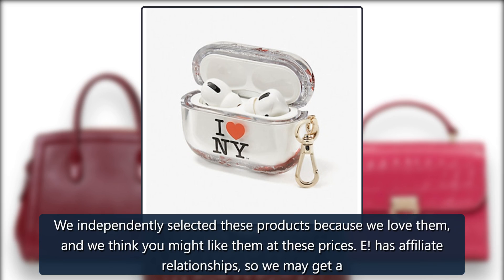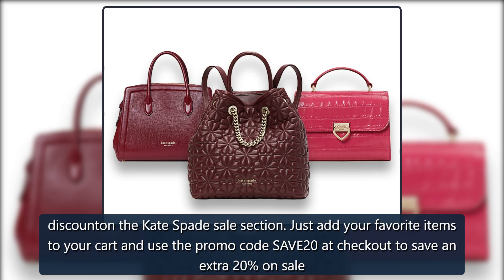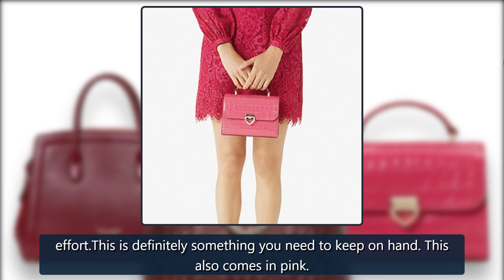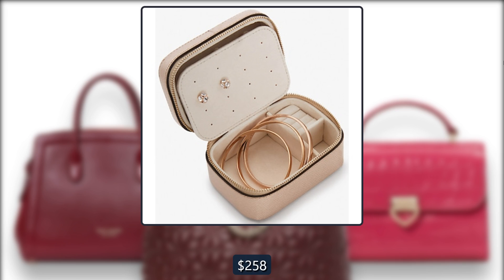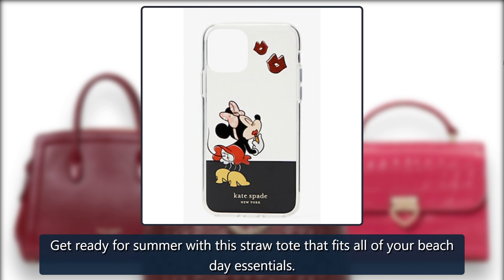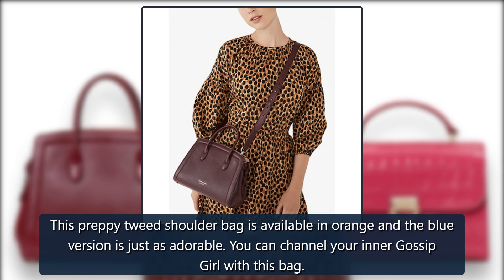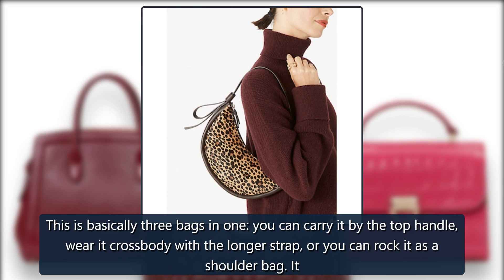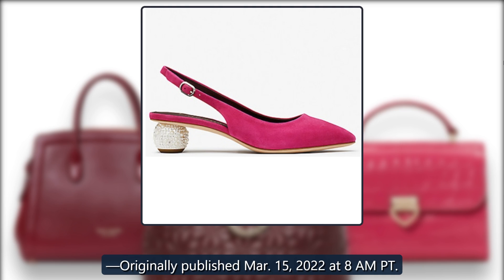Kate Spade Sale on Sale Last Day to Shop: Save 62% On These 17 Styles - E! Online